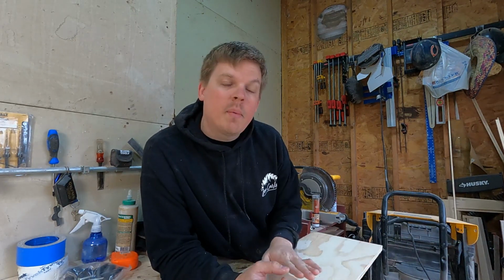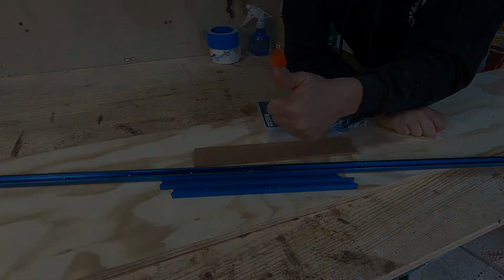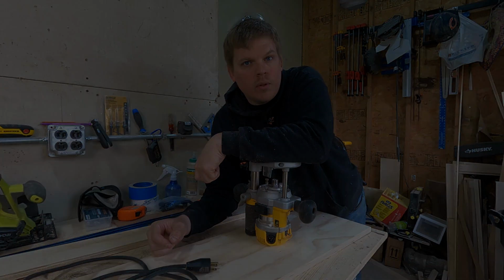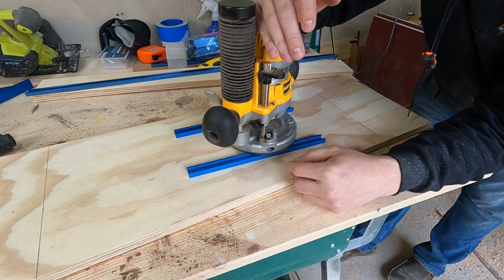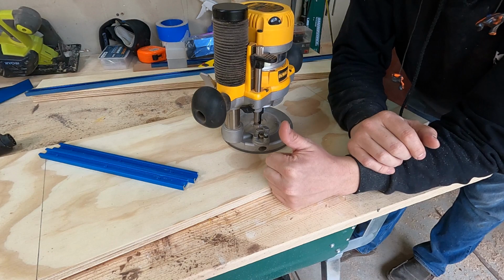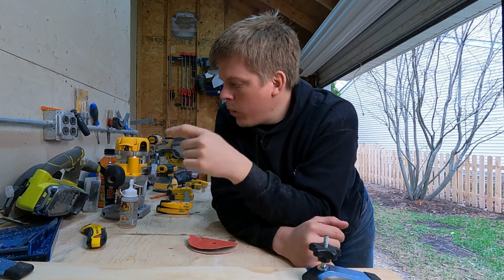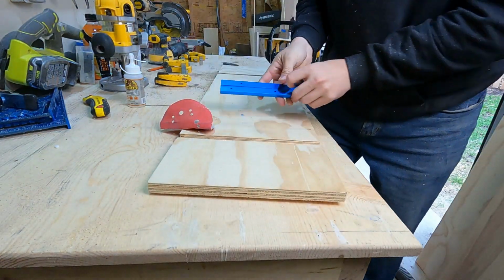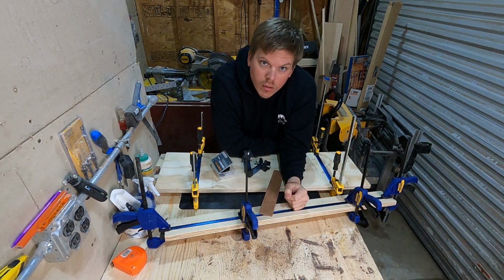Table Saw Taper Jig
This was a nice quick afternoon build (minus glue times) and is something that should become very useful around the shop.

At this point the only thing I am thinking about changing on it is adding a runner to the underside. Other than that this is a solid project.